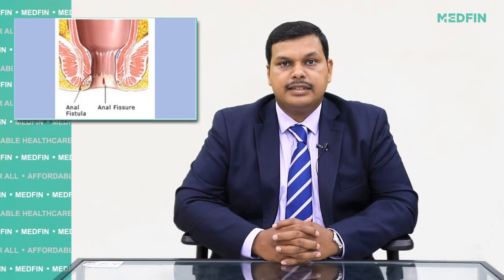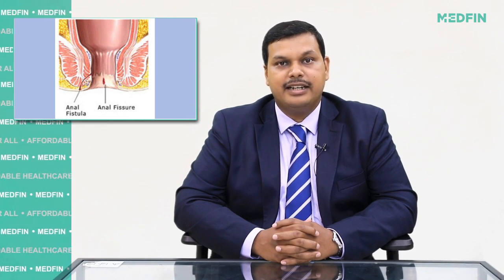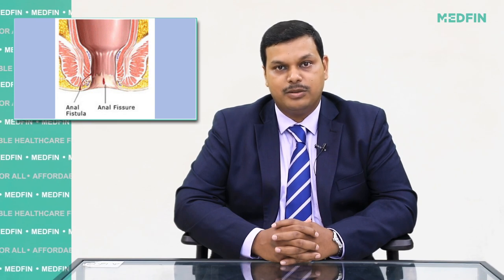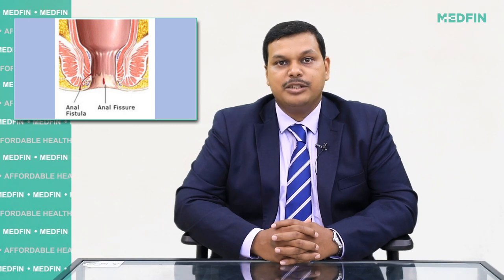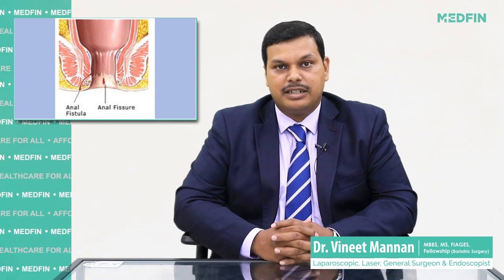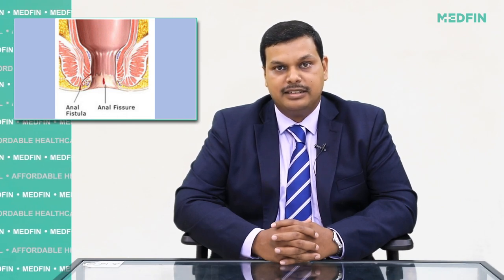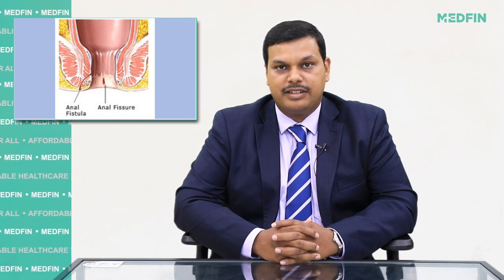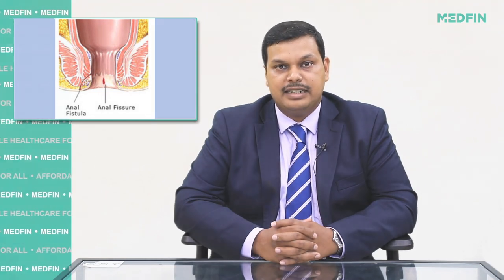Anal Fissures and Its management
Dr. Vineet Mannan (MBBS, MS (Gen Surgery), FIAGES, Fellowship (Bariatric Surgery)) is an expert laparoscopic, laser, general surgeon and endoscopist with extensive experience.

A “fissure” is a tear or a cut in the lining of the skin. An “anal fissure” is nothing but a tear in the lining of the skin around the anus, which is different from Piles or Fistula. It is non life-threatening and treatable. It is quite common among adults and young children (ages 0-5). With adults, this condition is easily preventable by following basic instructions and advices.

PREVENTING ANAL FISSURES

There are multiple ways to prevent anal fissures from setting in. Reducing the consumption of processed foods and increasing the intake of fluids is one way to prevent a tear. Other methods to stop an anal fissure are:

INCREASED FIBER INTAKE
Fiber is the body’s natural stool softener. Having a high fiber intake cures constipation or diarrhoea therefore helps pass stools regularly and easily. Fruits and vegetables such as avocados, peas, black beans, etc. drastically increases the fiber content in an individual’s body and softens the stools. Since the stools are soft and can easily pass, they do not cause a tear or a fissure in the anus.

INCREASED WATER INTAKE
As mentioned before, constipation and passage of hard stools are the primary reasons for forming an anal fissure. Having a regular water intake helps clean the digestive tract. Drinking around 2L of water daily helps soften the stools and cures constipation thereby preventing anal fissures from forming.

Intake of high quantity of caffeine hardens the stools and increases the chances of a tear to occur.

AVOID STRAINING ON THE THRONE
The physical act of passing stool plays a major role in developing or preventing an anal fissure. If excess pressure is applied while passing stools there is a very high chance of a fissure forming. A high fiber diet helps to easily pass stools without applying excess pressure.

In addition, while cleaning the anal area, an individual should be careful and wipe or wash the area gently without applying too much force

EXERCISE
Exercise is a very general preventive measure. To prevent almost all conditions and diseases, regular exercise is recommended.

Low intensity exercises such as yoga, jogging or even pilates helps an individual to prevent the lining of the anus from tearing. Even during the recovery process from a fissure, the patient is advised to do these general exercises.

About Medfin:
Anal fissures are a common medical condition that can cause discomfort, pain, and bleeding. At Medfin, we understand the impact that anal fissures can have on your quality of life and overall well-being, and we are committed to providing you with the latest and most effective surgical procedures and treatments to help you feel better.

Our team of experienced and skilled surgeons specializes in performing minimally invasive surgical procedures to treat anal fissures, such as laser treatment and fissurectomy.
These procedures are designed to help prevent complications and promote faster healing times, while minimizing discomfort and reducing the risk of infection.

During your consultation, our team will conduct a thorough evaluation to determine the best course of treatment for your unique needs. We will work closely with you to develop a personalized treatment plan that is tailored to your specific condition and goals.

At Medfin, we are dedicated to providing you with the highest level of care and support throughout your treatment journey. Whether you require surgery or a non-surgical approach, we are here to help you achieve optimal outcomes and improve your quality of life.